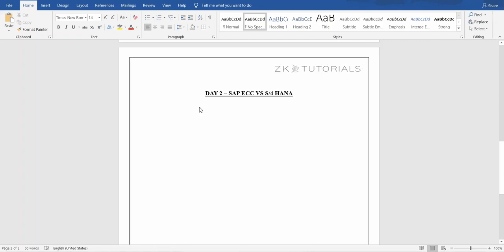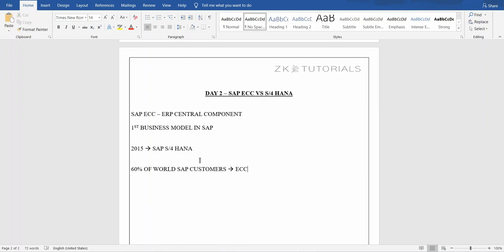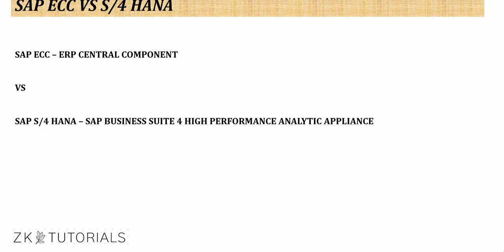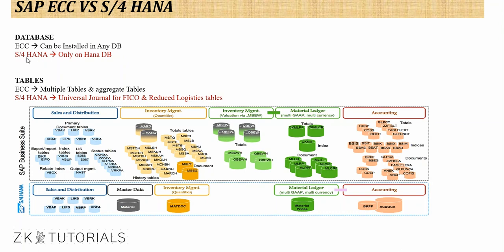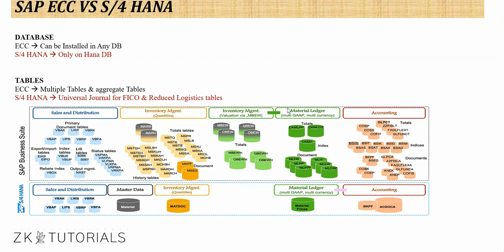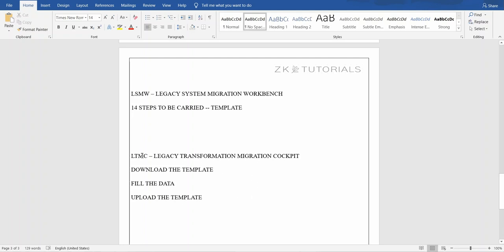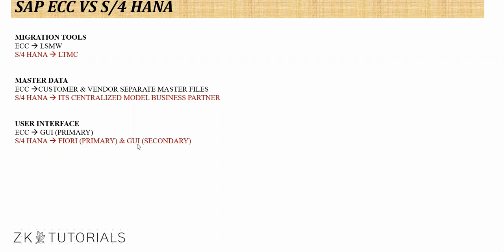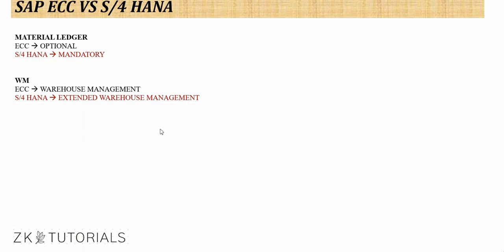2 SAP SD | SAP ECC vs S/4 HANA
2 SAP SD | SAP ECC vs S/4 HANA